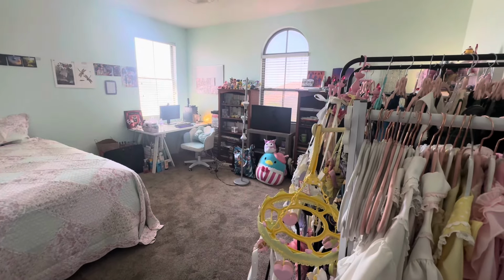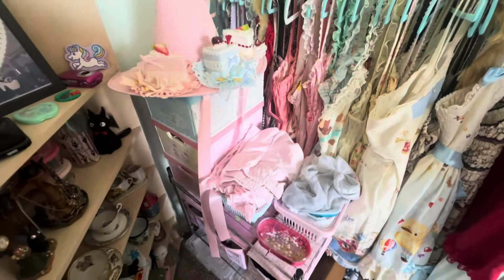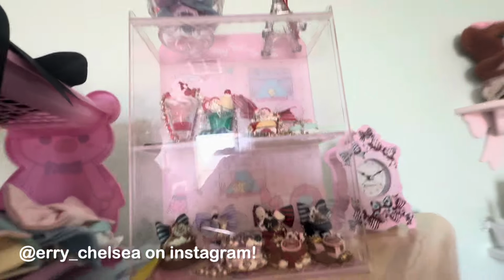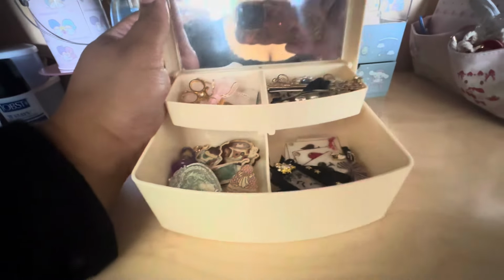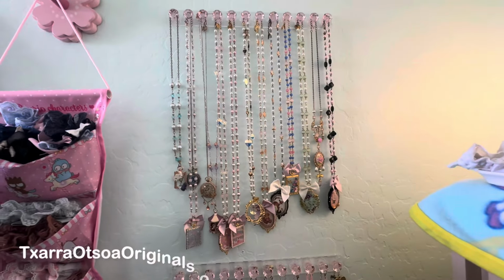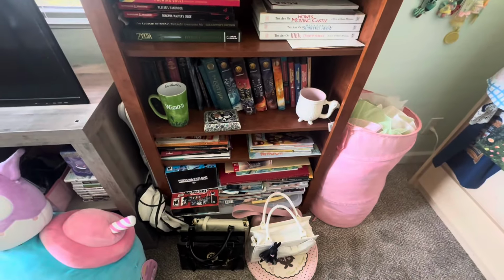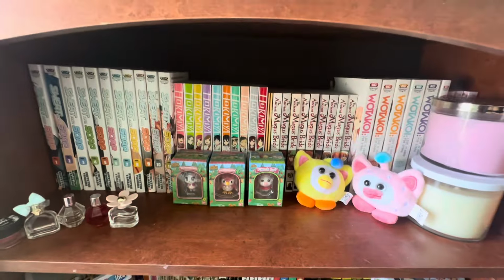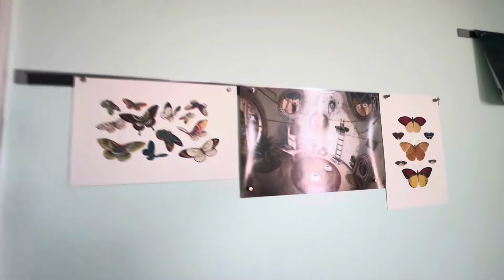EGL Room Tour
Just a quick run through of how I store my lolita these days!

Instagram, Twitter: @ Michemagius

Music is my own.